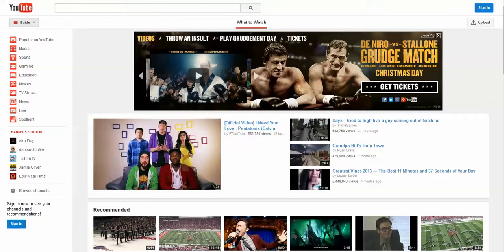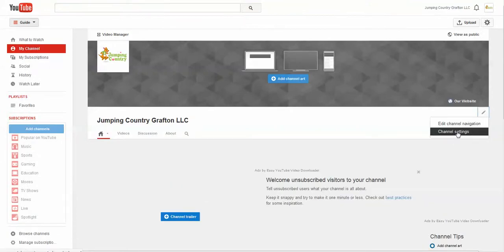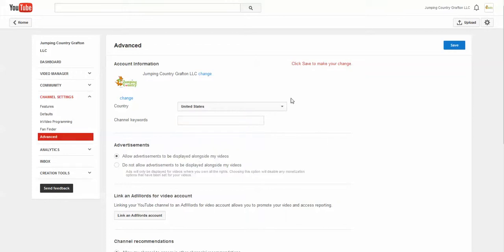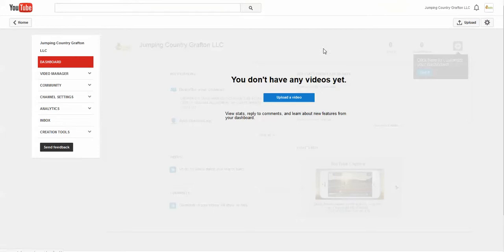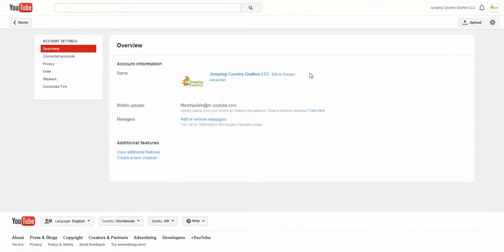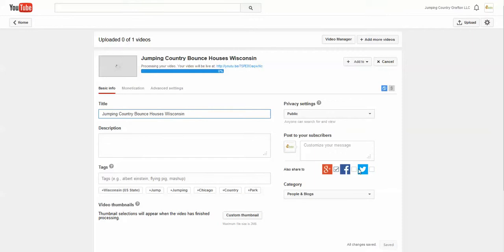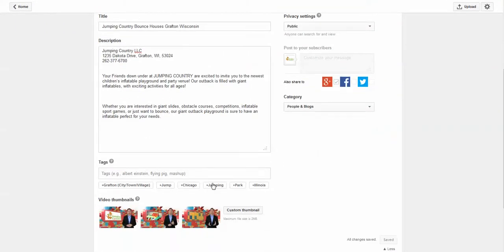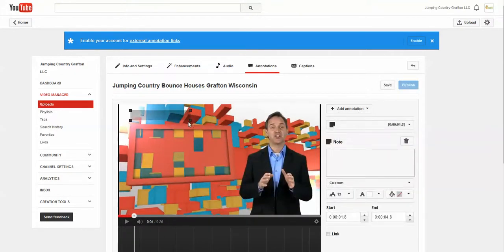How To Generate a Valuable Local Citation with a YouTube Video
This video gives a few tips on how to optimize a YouTube Channel and Video to properly generate a powerful local citation for your business.